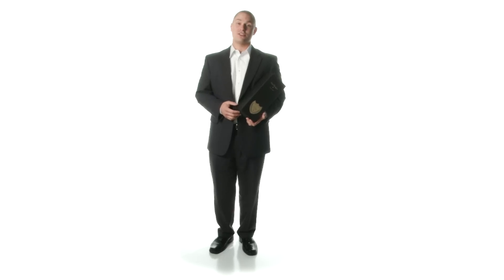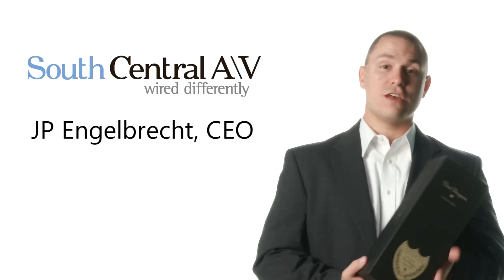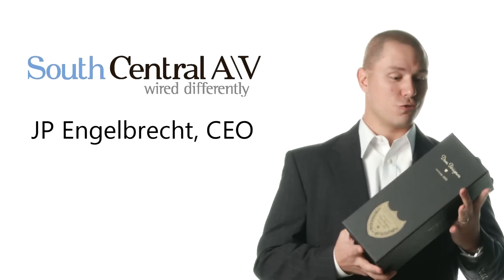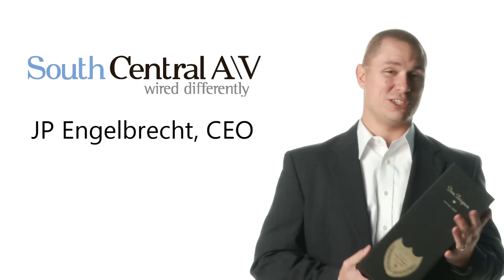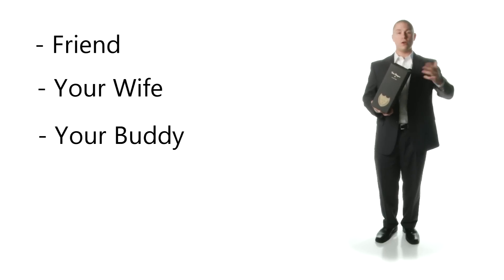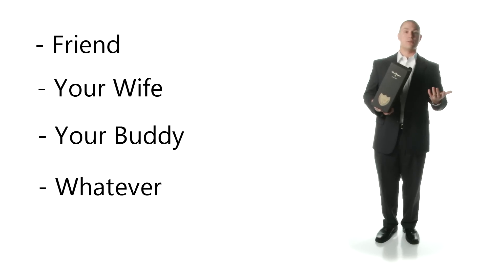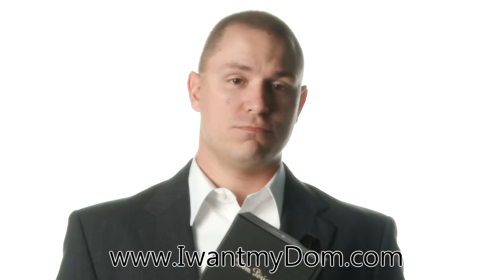Win a Bottle of Dom Perignon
We at South Central A\V are wired differently and because of that, we want to help you ring in the new year in style. All we ask is a referral that turns into an appointment and we send you a nice (unopened!) bottle of Dom. Check us out at iwantmydom.com for details on how to enter or visit southcentralav.com